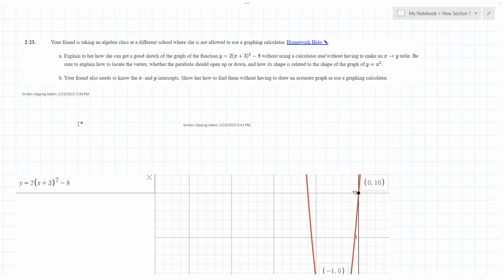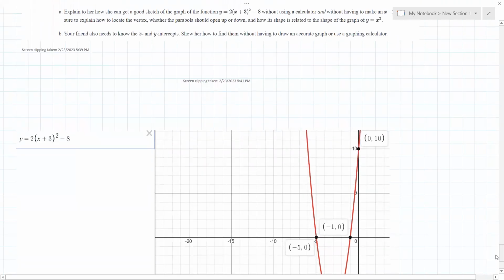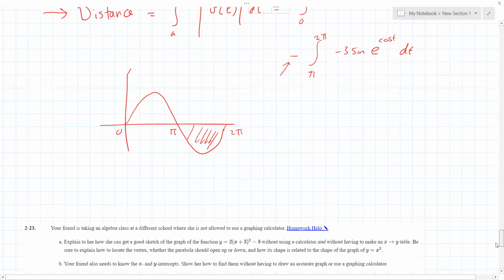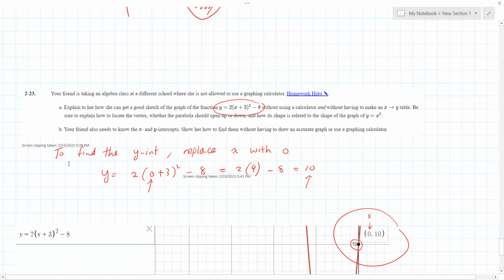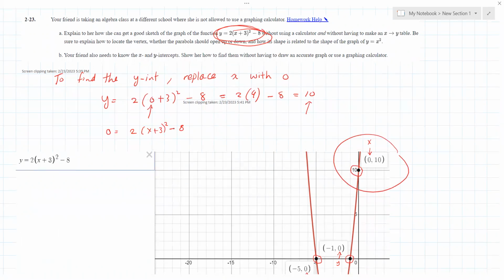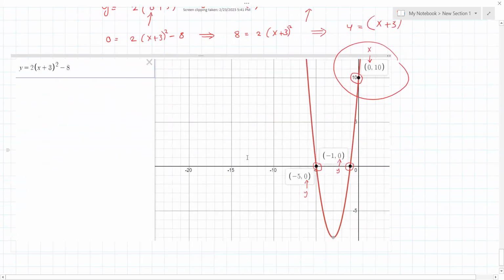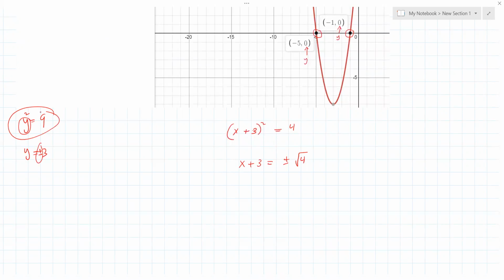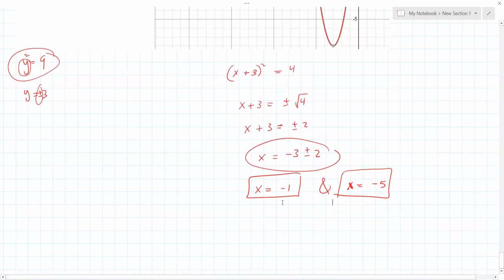x and y Intercepts for a Quadratic Function in the Graphing Form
Find x- and y-intercepts